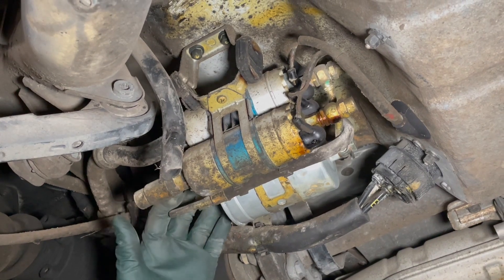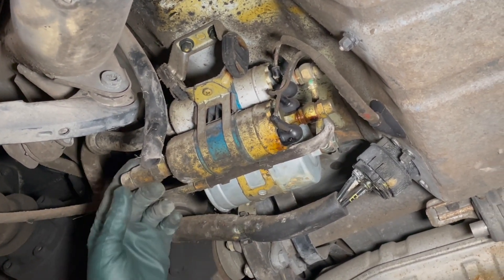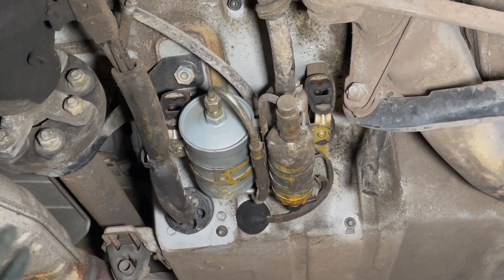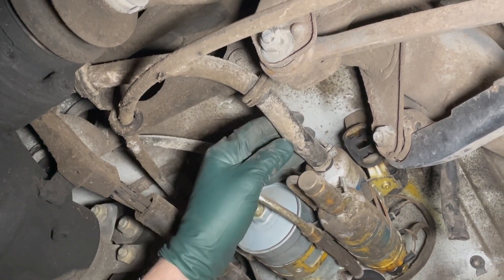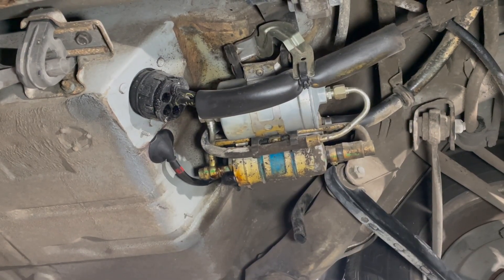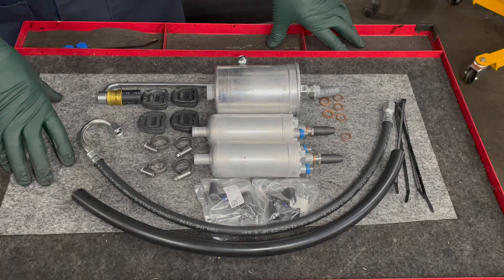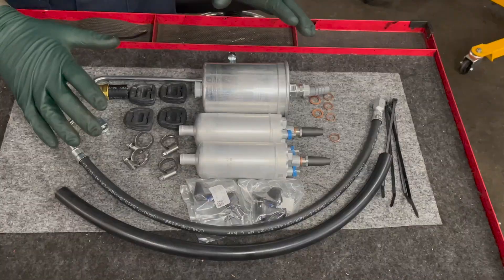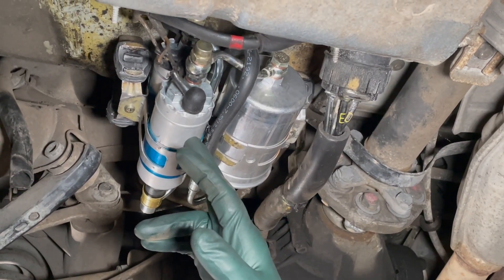Early Mercedes M119 Engine: New Complete Fuel Injection Delivery Overhaul Kit